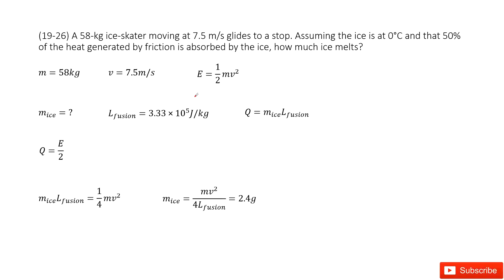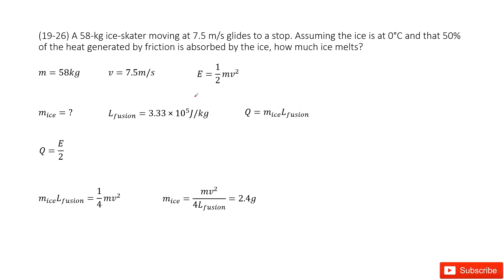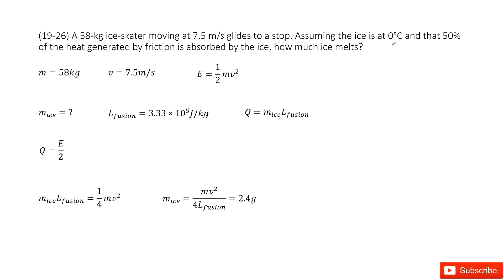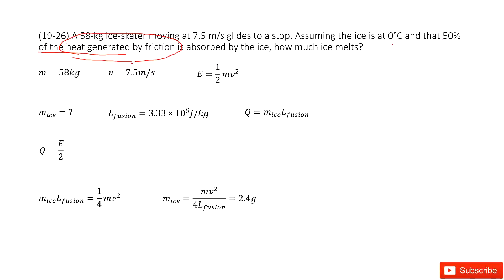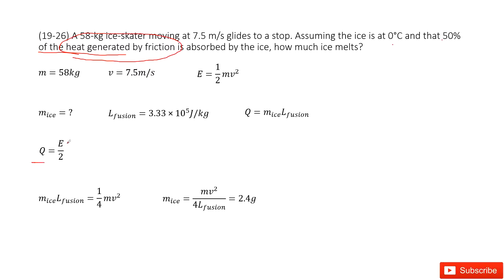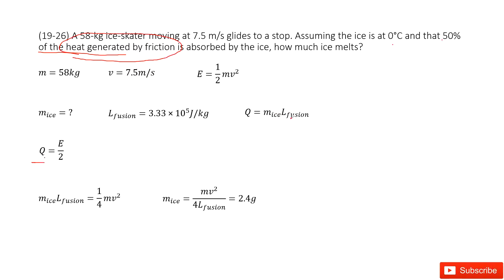(19-26) A 58-kg ice-skater moving at 7.5 m/s glides to a stop. Assuming the ice is at 0°C and that 5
(19-26) A 58-kg ice-skater moving at 7.5 m/s glides to a stop. Assuming the ice is at 0°C and that 50% of the heat generated by friction is absorbed by the ice, how much ice melts?